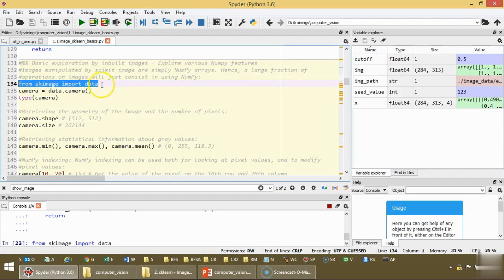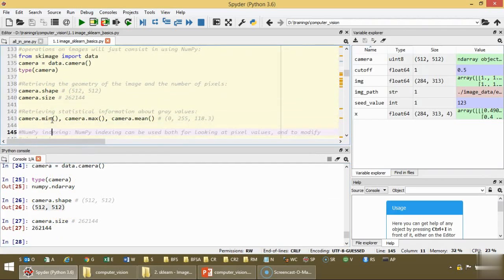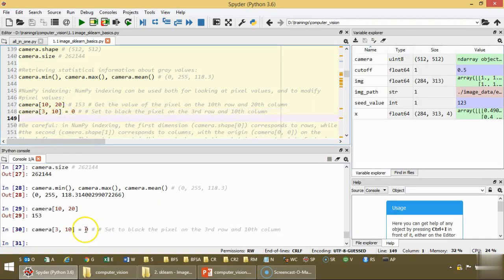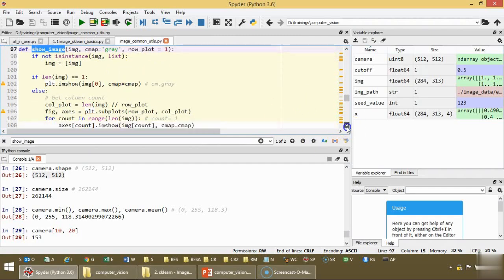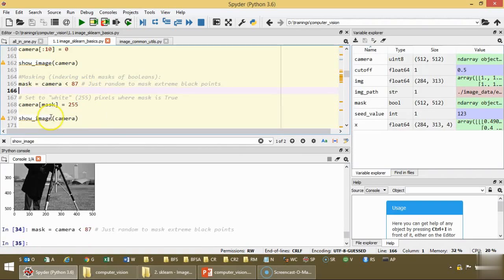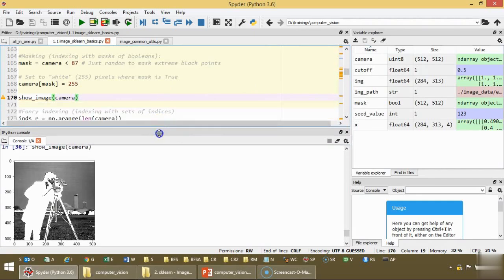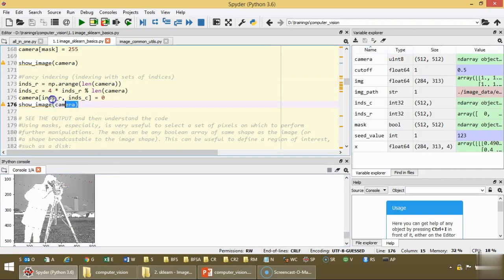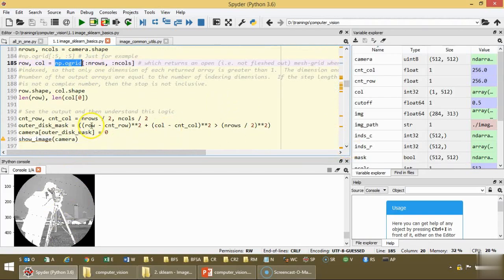images explore using various Numpy features Machine Learning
In Machine Learning, exploring images using various NumPy features is a crucial step in understanding and preparing image data for modeling. Here's a breakdown of what this entails:

Why Explore Images?

Images are a type of unstructured data that can be challenging to work with. Exploring images helps you understand the characteristics of the data, such as:

1. Image size and shape: Understanding the dimensions of the images, including height, width, and number of channels (e.g., RGB).
2. Pixel values: Analyzing the range of pixel values, which can affect image quality and modeling performance.
3. Color distribution: Examining the distribution of colors in the images, which can impact modeling performance.

NumPy Features for Image Exploration

NumPy provides several features that can be used to explore images:

1. *numpy.array*: Convert an image to a NumPy array, allowing for efficient numerical computations.
2. *numpy.shape*: Get the shape of the image array, including height, width, and number of channels.
3. *numpy.size*: Get the total number of pixels in the image.
4. *numpy.min* and *numpy.max*: Find the minimum and maximum pixel values in the image.
5. *numpy.mean* and *numpy.std*: Calculate the mean and standard deviation of pixel values in the image.
6. *numpy.histogram*: Create a histogram of pixel values to visualize the distribution of colors.

Example Code

Here's an example code snippet that demonstrates how to explore an image using NumPy features:

# Load an image
img = Image.open('image.jpg')

# Convert the image to a NumPy array
img_array = np.array(img)

# Print the shape of the image array
print(img_array.shape)

# Print the minimum and maximum pixel values
print(np.min(img_array), np.max(img_array))

# Calculate the mean and standard deviation of pixel values
print(np.mean(img_array), np.std(img_array))

# Create a histogram of pixel values
hist, bins = np.histogram(img_array.flatten(), 256, [0, 256])
print(hist)

This code snippet loads an image, converts it to a NumPy array, and then uses various NumPy features to explore the image data.

* Improved understanding of image data: By exploring images using NumPy, you'll gain a deeper understanding of the characteristics of image data, including pixel values, color distribution, and image shape.

* Enhanced data preprocessing skills: Learning to explore images using NumPy will help you develop essential data preprocessing skills, including data cleaning, normalization, and feature extraction.

* Better image processing and analysis: By mastering NumPy for image exploration, you'll be able to perform various image processing and analysis tasks, such as image filtering, thresholding, and feature detection.

* Improved machine learning model performance: Exploring images using NumPy can help you identify patterns and relationships in the data that can inform the design of machine learning models, leading to improved model performance.

* Enhanced career prospects: Knowledge of NumPy and image processing is a valuable skill in many industries, including computer vision, robotics, and healthcare. Having this skill can enhance your career prospects and open up new job opportunities.

1. Improved research skills: Learning to explore images using NumPy can help you develop essential research skills, including data collection, data analysis, and results interpretation.

* Better understanding of computer vision concepts: Exploring images using NumPy can help you gain a deeper understanding of computer vision concepts, including image formation, image processing, and object recognition.

* Improved programming skills: Mastering NumPy for image exploration requires developing strong programming skills, including data structures, algorithms, and software design patterns.

* Enhanced data visualization skills: Learning to explore images using NumPy can help you develop essential data visualization skills, including data representation, visualization tools, and communication techniques.

* Better understanding of deep learning concepts: Exploring images using NumPy can help you gain a deeper understanding of deep learning concepts, including convolutional neural networks (CNNs), recurrent neural networks (RNNs), and generative adversarial networks (GANs).

* Improved problem-solving skills: By learning to explore images using NumPy, you'll develop strong problem-solving skills, including the ability to analyze complex data, identify patterns, and develop creative solutions.